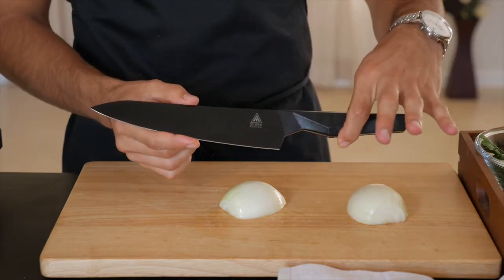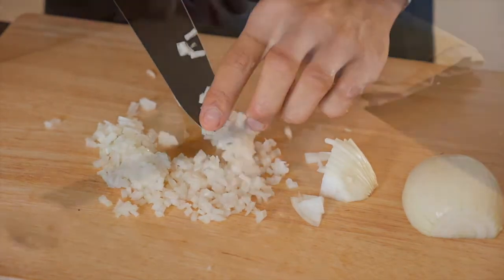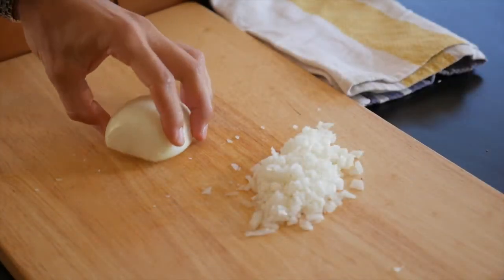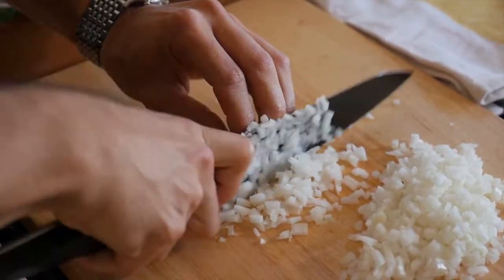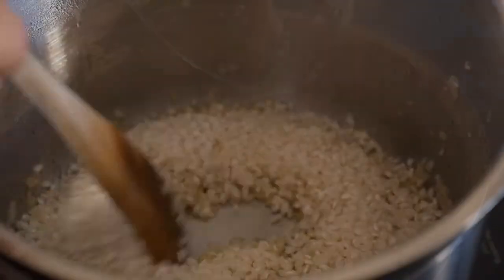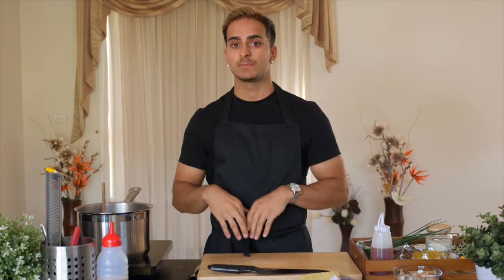Crab Risotto | Joeysultana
Crab risotto one of my old time favourite Italian dishes by far. Today I have shared with you my delicious butter crab and sweet corn risotto, such a beautiful combination that works so well.

Category: Seafood
Difficulty: Easy
Prep time: 5 min
Serves: 2

Ingredients:

2 Tbs (30ml) Olive oil
2 Tbs (28g) Unsalted butter
1 Medium Brown onion (Small Diced)
1 Tbs minced garlic
1 cup (128g) Arborio rice
1 cup (236ml) white wine
4/6 cups (1.1L) fish stock
140g Blue swimmer crab
3/4 cup (170ml) cream
1/2 cup (64g) parmesan cheese
2 Tbs (28g) Chives (fine chop)
2 Tbs (28g) Flat leaf parsley (fine chop)
1 tsp Crab oil (5ml)
1 Cup (128g) Corn kernels
10g Caviar (lumpfish)

Garnish

5g Caviar
Chive Flowers
Violas Flowers
Dill fronds
Crab oil